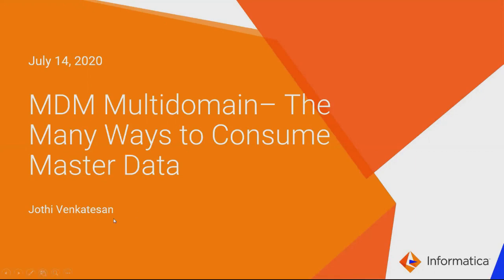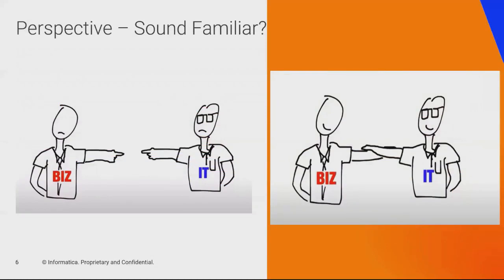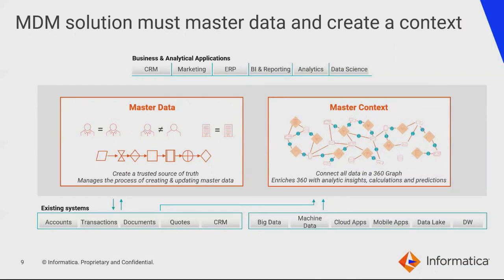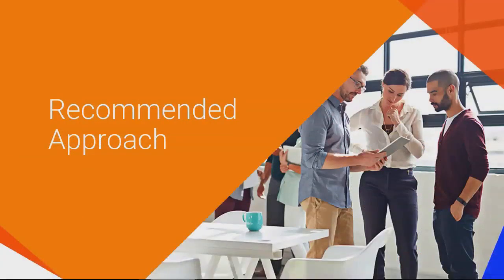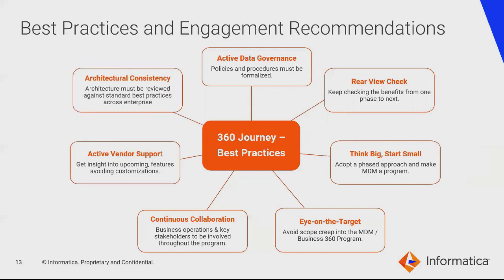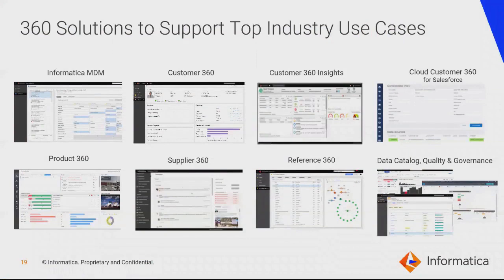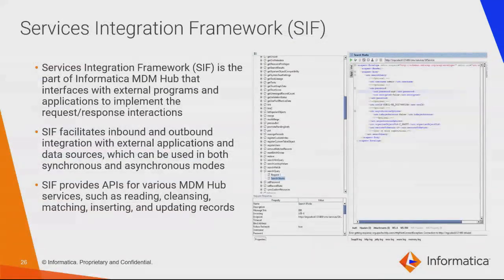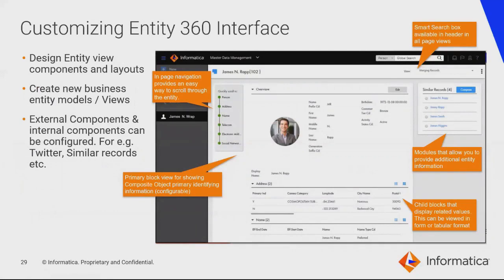The Many Ways to Consume Master Data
This webinar is intended for both Business and Technical users of MDM. After the webinar, users will gather good understanding of the various options that are available to them to consume mastered data, both real time and batch. This will enable the users to make the correct decision for their MDM project based on the available options to consume mastered data.